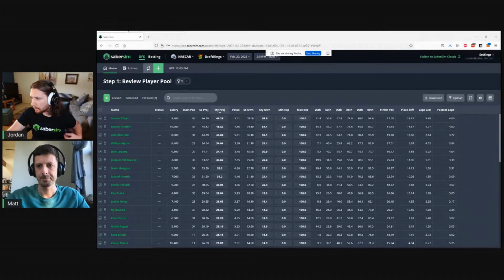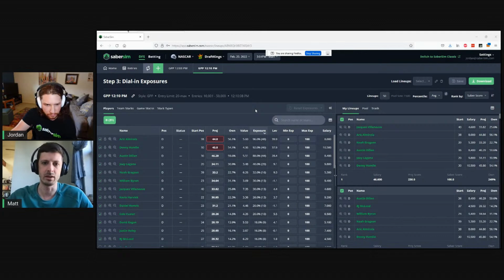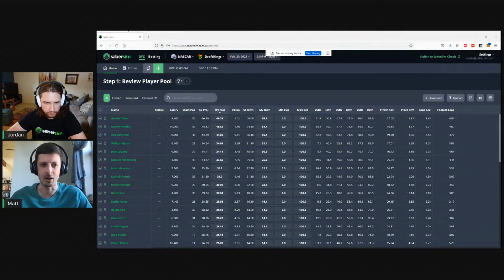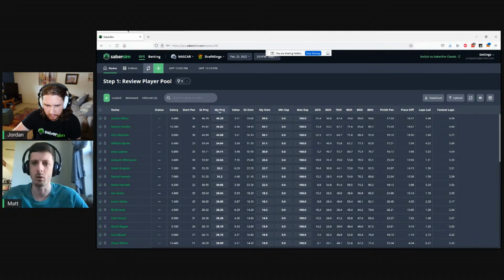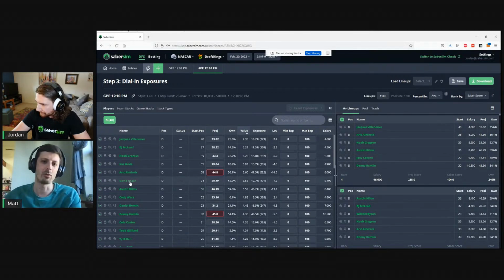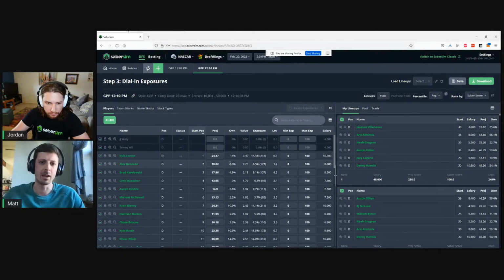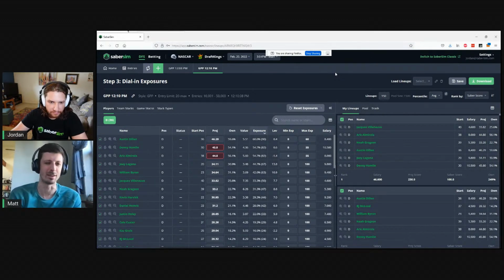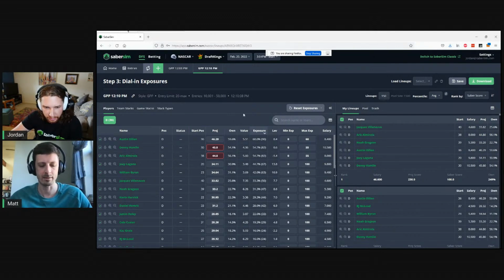Simulations are a MUST to Build Winning NASCAR DFS Lineups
Matt and Jordan break down how SaberSim's NASCAR simulations work and how fantasy NASCAR simulations can give you a massive edge over the DFS competition this season.

00:00 Intro
0:55 What is a simulation?
03:25 What are the inputs and factors to our NASCAR sim?
07:25 How SaberSim uses sim data and the value of sims
11:25 How our model takes into account the nuances of a specific race
13:30 How to add additional value to the model
19:15 Why NASCAR settings are set to 0-10 and navigating ownership and variance
23:40 Our NASCAR model predicts wrecks
27:30 Understanding the distribution of outcomes for drivers
32:54 Simulations let you play intuitively and trust your gut
35:07 Heuristics and rules of thumb don't work in NASCAR DFS
37:25 Tri-modal component of distributions
40:45 Future improvements planned for the model
44:50 How correlation is factored into sims
47:36 How practice times and driver fit research can add value
49:40 Why you don't need to program groups to build NASCAR lineups with SaberSim
53:53 Better or worse model accuracy on different tracks
55:16 Best settings for NASCAR
58:04 Aggregating multiple sims and dealing with covariance at lower sim variance settings
1:00:37 Is the maximum value-add editing exposures?
1:03:45 Percentiles in NASCAR

Traditional optimizers weren’t built to beat DFS today, so you need to fight with them for hours to have any chance of winning DFS. SaberSim solves that by combining the best projections with the only optimizer that understands upside, so you can build winning DFS lineups FAST.

If you’re looking for an edge and want to learn how to win daily fantasy sports more often, our one-of-a-kind algorithm uses machine learning to simulate every single game, play-by-play, thousands of times. Get the upper hand with data nobody else can offer.

Whatever sport you want to play, we've got you covered: NFL, MLB, NBA, NHL, Golf, NASCAR, MMA, eSports, CFB, CBB, and Soccer. In addition to guides on how to use our DFS lineup optimizer, we provide you with daily fantasy tips and strategy from our DFS experts.

✔️ Not in Discord?